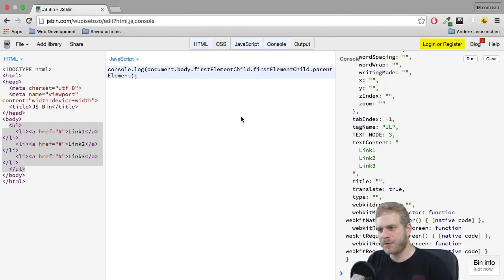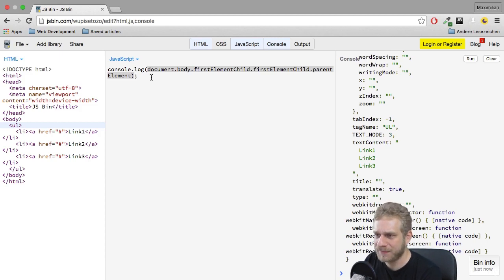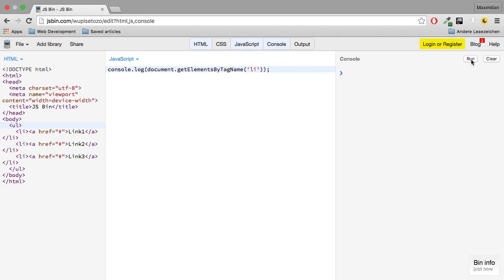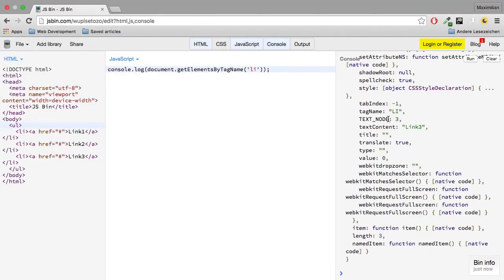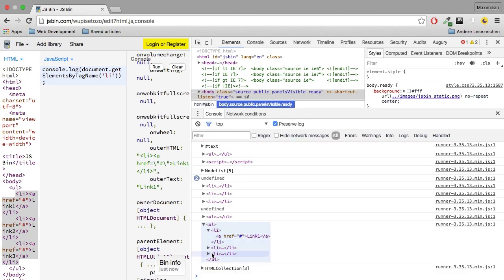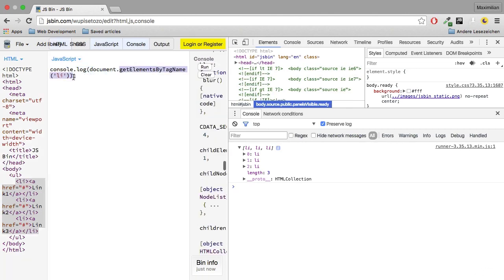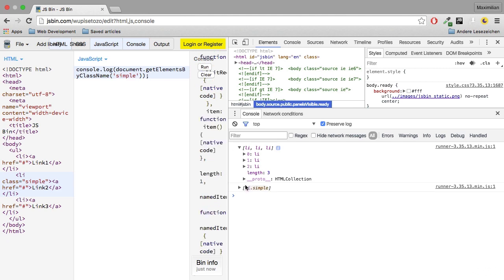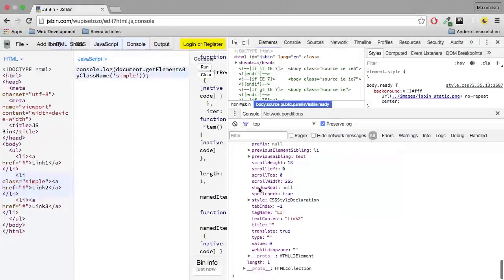Accelerated JavaScript 0906 Selecting Elements